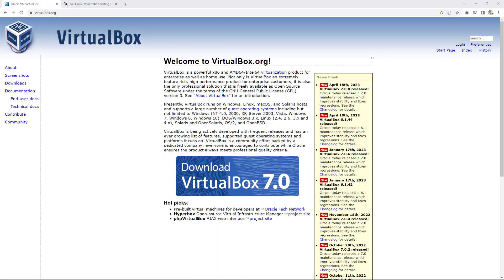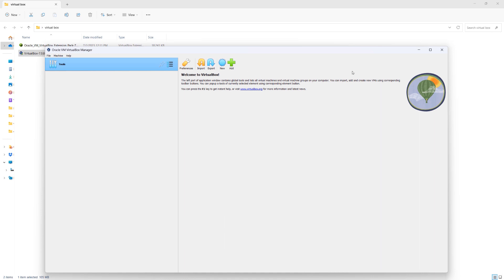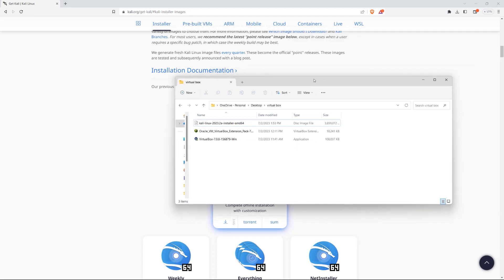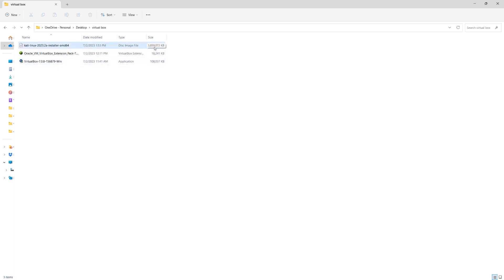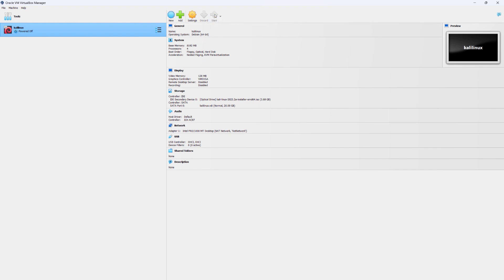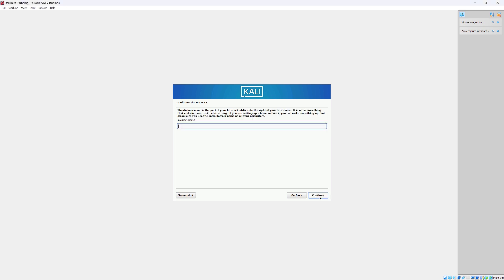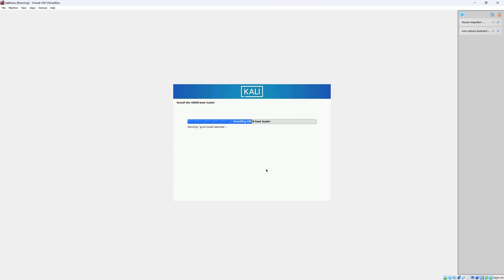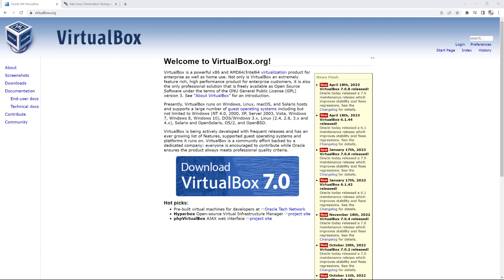How to Install Virtual Box and Kali Linux on your Computer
In today's tutorial I am going to show you how to Install Virtual Box and Kali Linux on your Computer